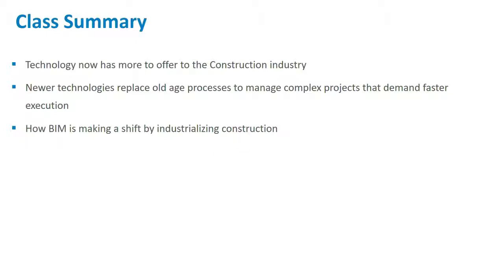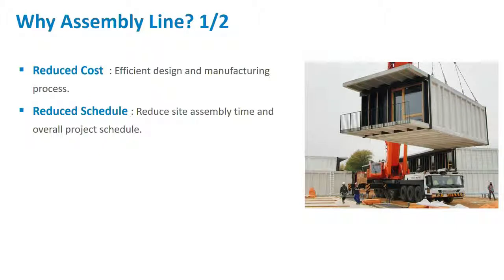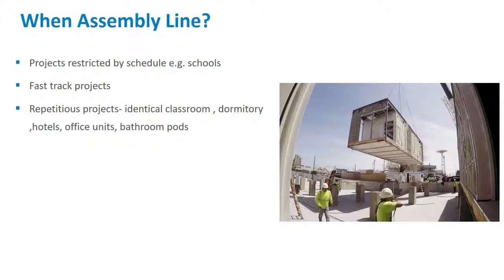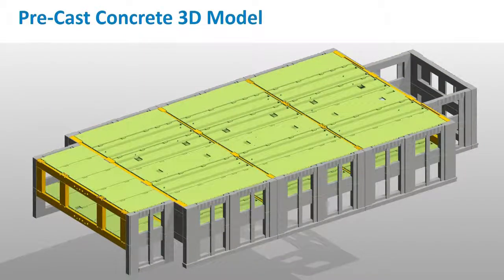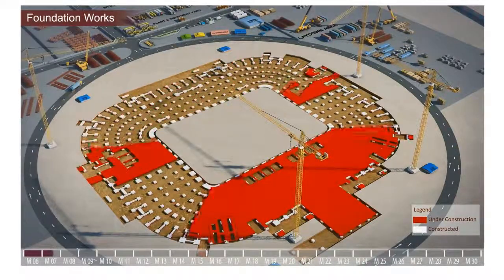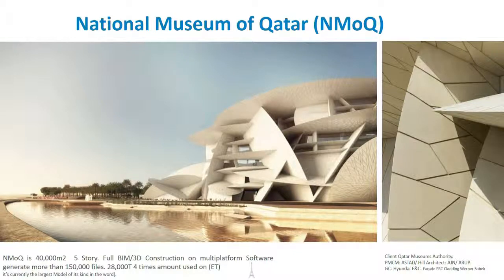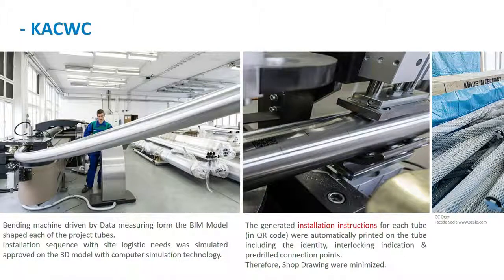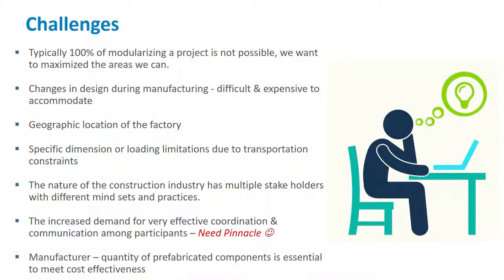Assembly Line Manufacturing for Construction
This presentation discusses how BIM is making a shift by industrialising construction and setting up off-site assembly lines for manufacturing modules that can just be assembled on-site by a lean team. You will learn when and how to set up these assembly lines and the challenges associated with them.